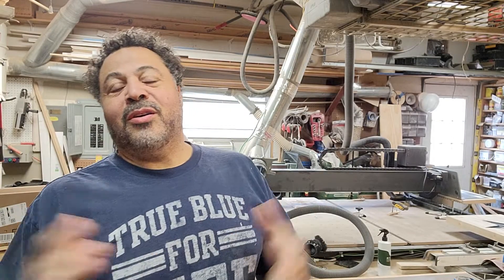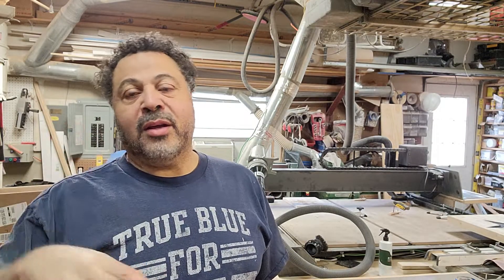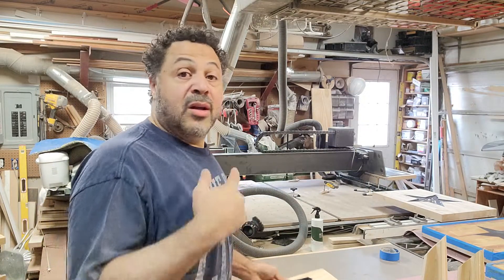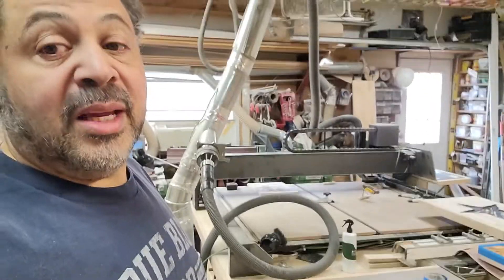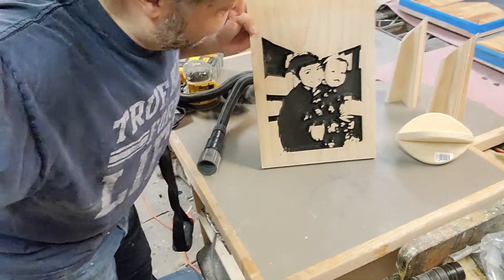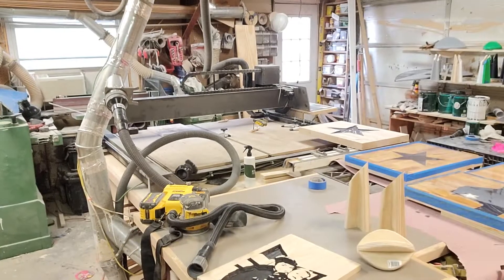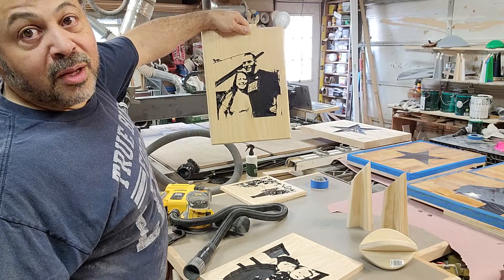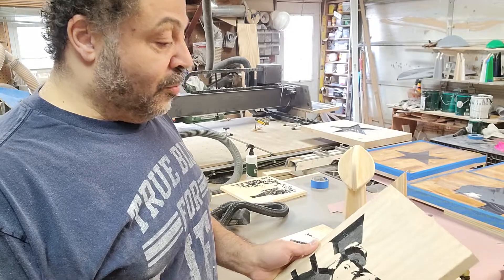Making a piece of wood come to life